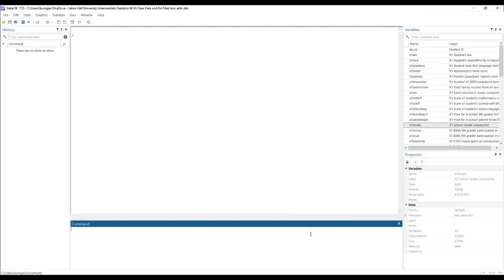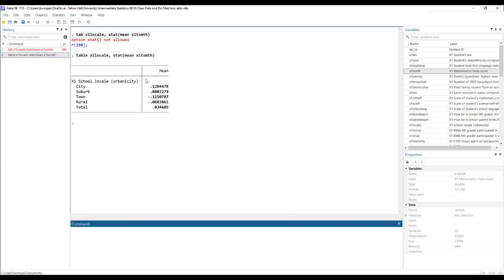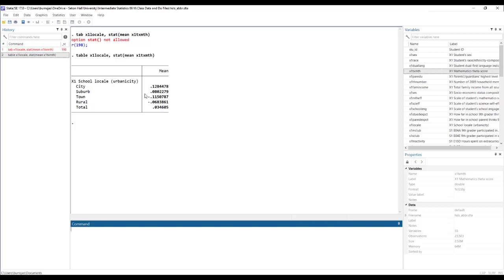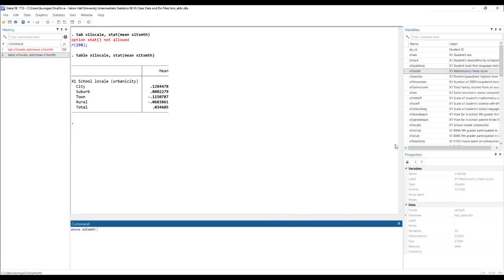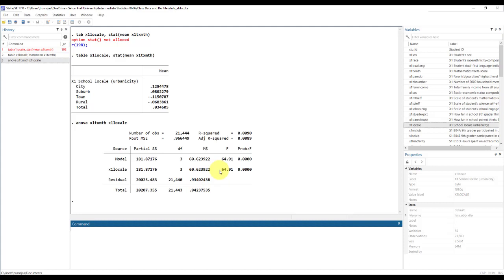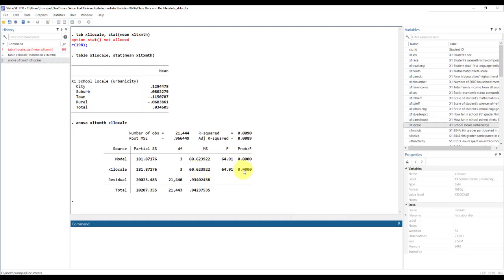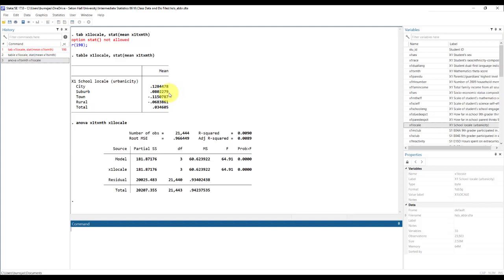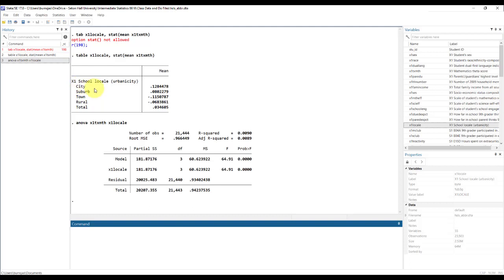Using Stata Running ANOVA (Analysis of Variance)